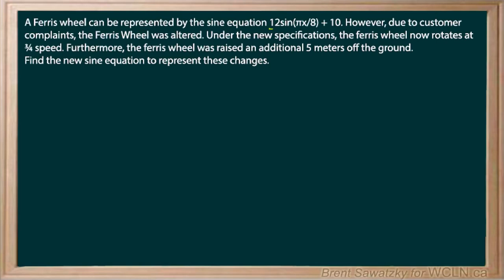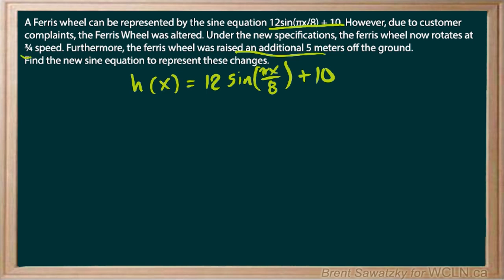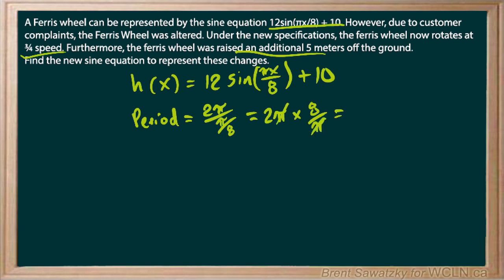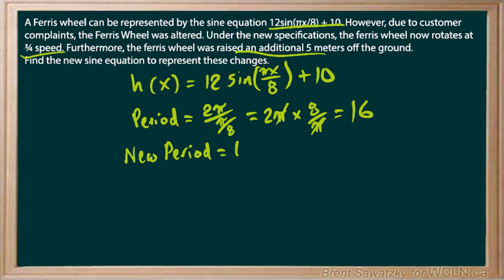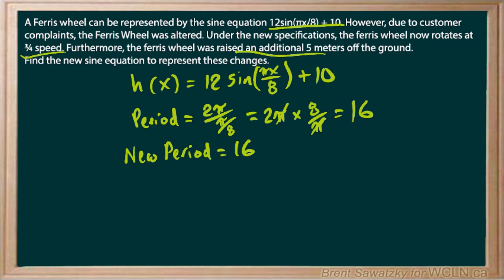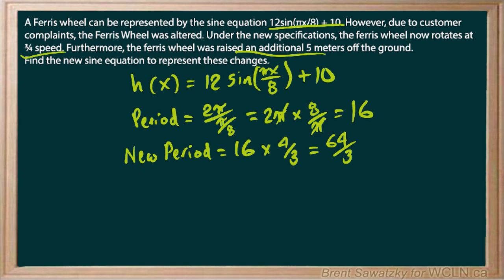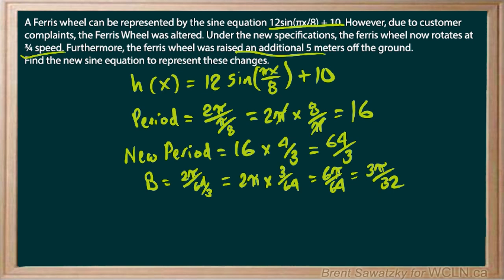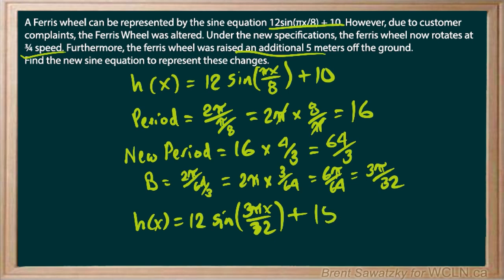WCLN - Math - PRACTICE-0043-EX2